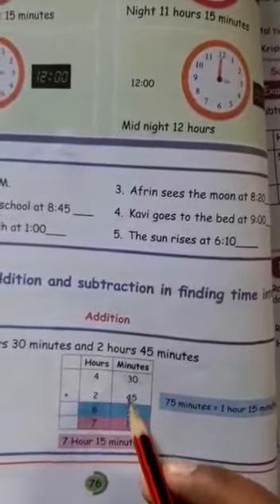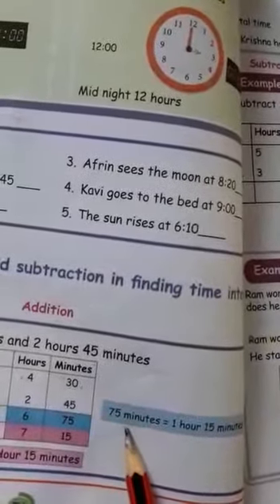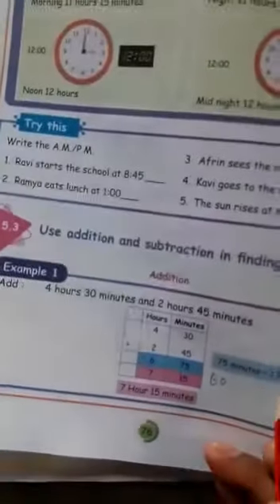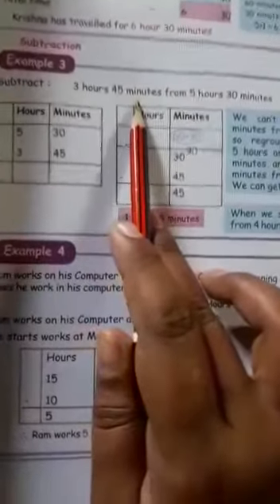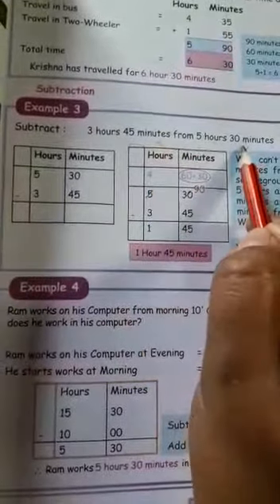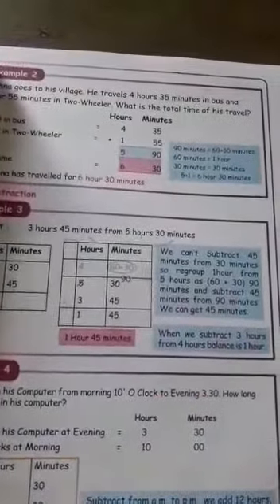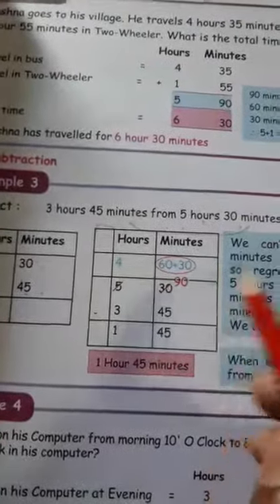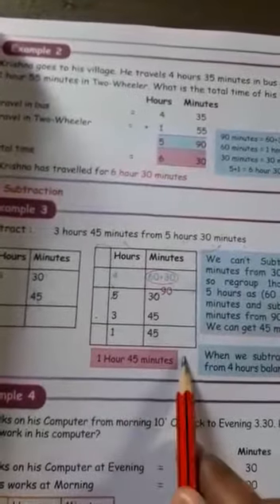5th maths unit 5 ( Addition)